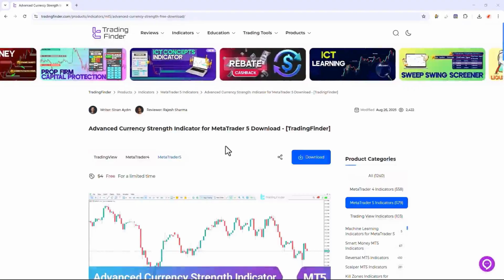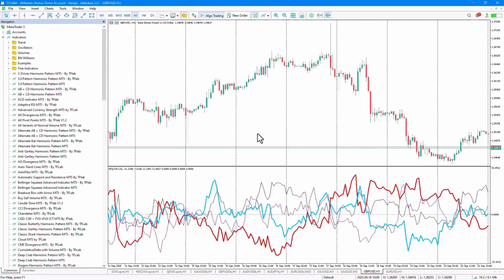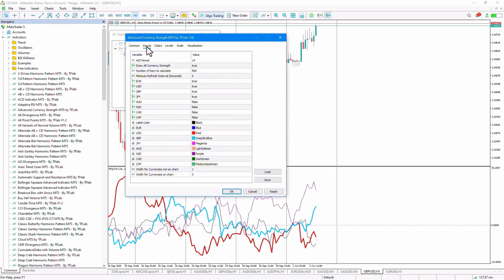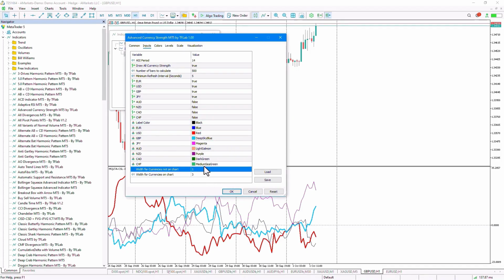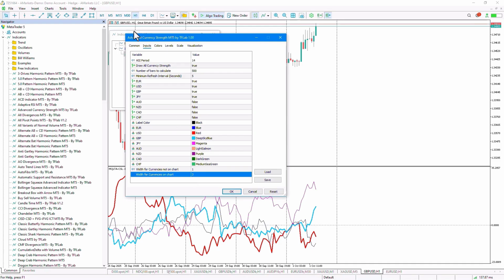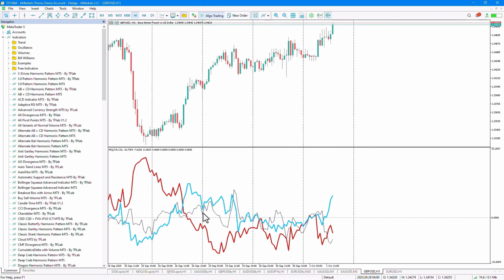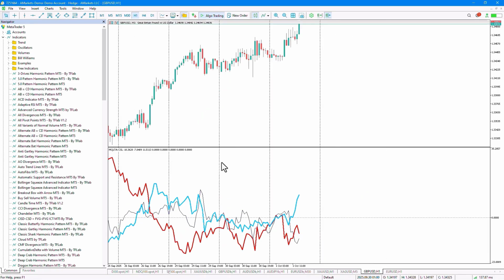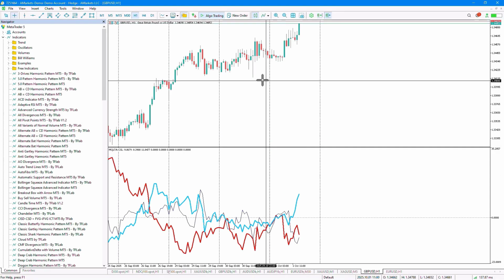🚀 Advanced Currency Strength Indicator for MetaTrader 4/5 - [TradingFinder]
💎 Boost your Forex trading accuracy with the Advanced Currency Strength Indicator for MetaTrader 4/5 (MT4/5) — a professional tool designed to measure the relative strength of major currencies in real time.

📈 Analyze market dynamics, identify strong and weak currencies, and make data-driven decisions faster than ever.

00:00 Intro
00:15 Download Advanced Currency Strength Indicator
00:35 Add indicator to metatrader
01:00 Explanation about Indicator
01:15 Indicator's setting
04:40 price movement example